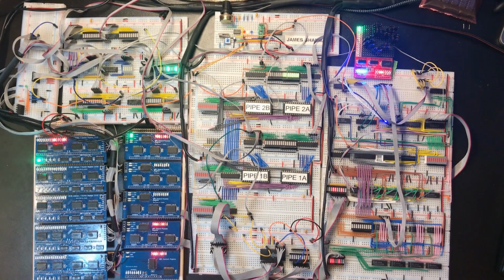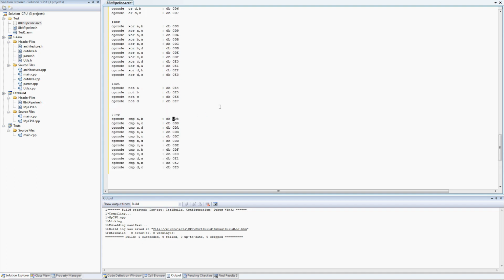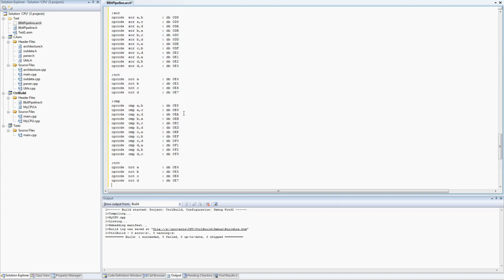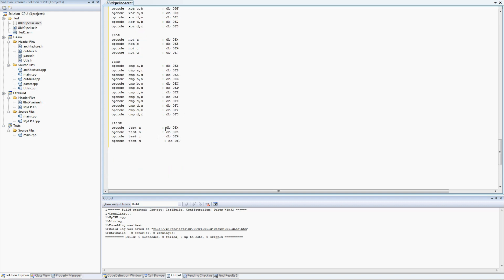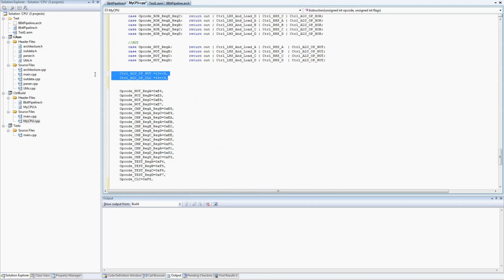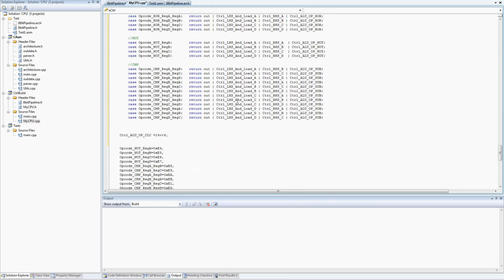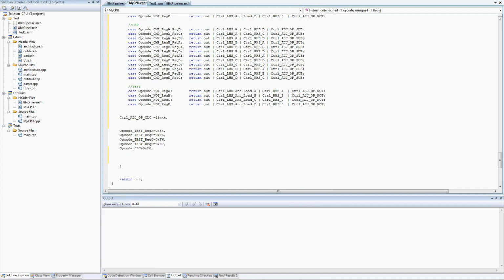ALU (12: Logic) - Making an 8 Bit pipelined CPU - Part 43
This is the second of the big integration videos where I add the control decoding to the ALU and build the related instructions into the pipeline. In this video we handle all the bitwise logic operations (AND, OR, XOR and NOT) as well as the "clear carry" instruction and some compares.

I did hit one issue in this video, there is an anomalous load that confused me for a few minutes although it wasn't affecting the execution of the instructions. This turned out to be an issue that occurred to me when I had bigger problems a few videos back. Since it wasn't affecting the functionality that I was implementing / testing I moved on. I'll explain it in more depth in a future video.